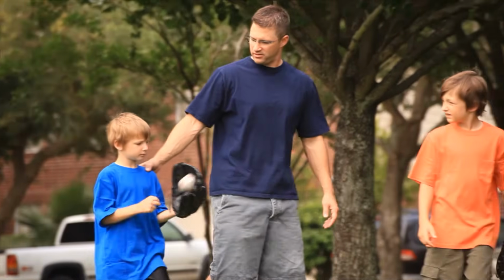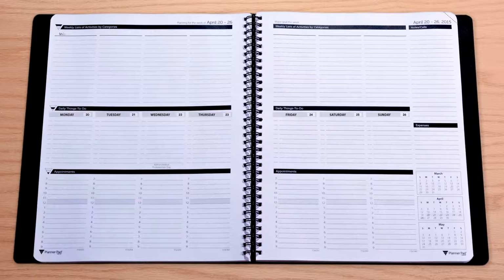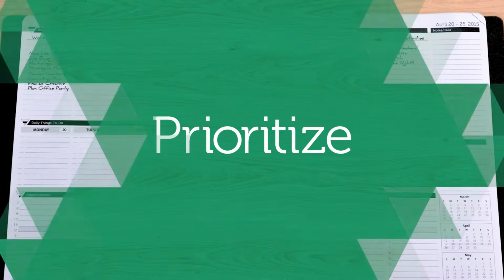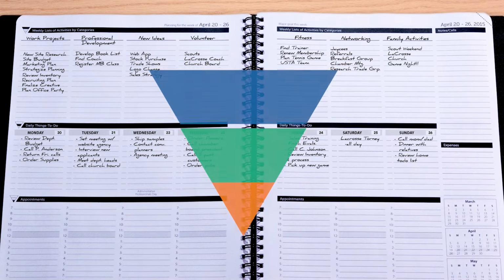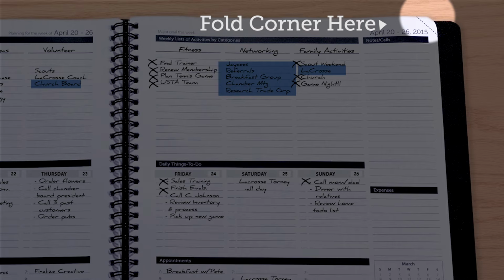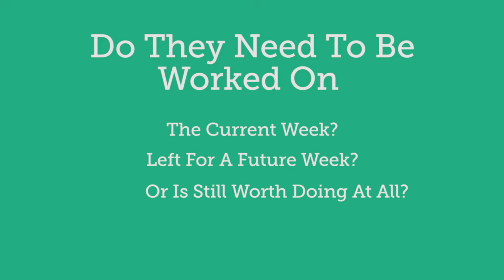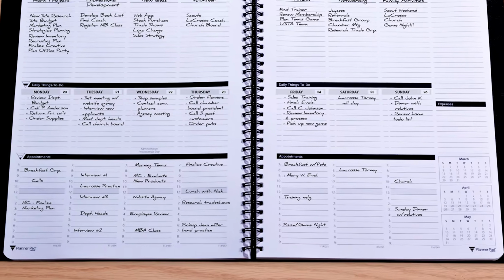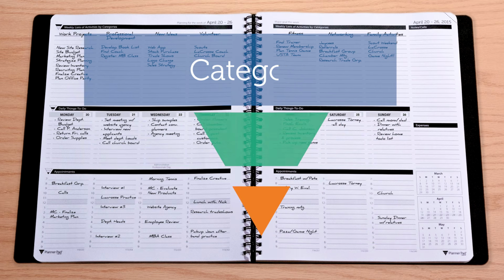Planner Pad Organizer: Daily Planner Tutorial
Discover the Planner Pad Organizer Difference.

At last you can end the clutter of multiple lists of things to do! The Planner Pad organizer's unique format lets you organize all your business and personal activities in one place and by category. It helps balance everything you do - in your career, home and personal life.
Unlike ordinary day planners, the Planner Pad organizer devotes a two-page spread for each week. You can see an entire weeks' worth of planning with one look.

1) CATEGORIZE - The top section replaces long lists written on tablets. This is the "Project Warehouse" - a place where you can organize business and personal activities by category. The horizontal layout gives you maximum visibility. As you plan, it makes it easy to group like activities and see all that needs to be accomplished.

2) PRIORITIZE - The middle section is your daily activity plan. Select things that need attention from the top section. Assign specific days for action.

3) SCHEDULE - The lower section is your "appointment book." Schedule people to see, meetings to attend, and personal activities. Schedule time for yourself to work on projects and to get things done.

With the Planner Pad system, you've funneled down all those tasks that were placing such a burden of stress on your life and broken them down into easily manageable tasks.

We are so certain that the Planner Pad organizer will help you get more organized that we offer this no-risk guarantee!

Try the Planner Pad organizer for the first time for up to six months. If you feel it has not given you an extra hour a day you can call your own ... if it has not helped you become more productive in your job or personal life ... then send it right back to us for a full product refund!

Six months! Does any other organizer back up its promises with a six-month money-back guarantee?